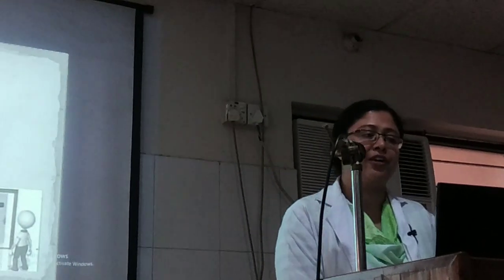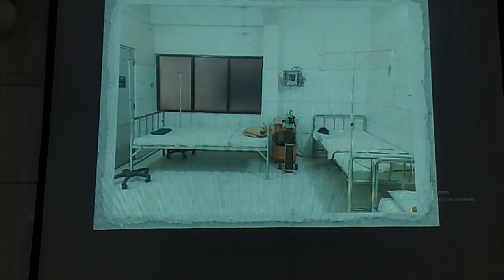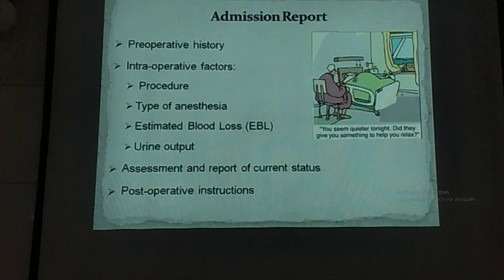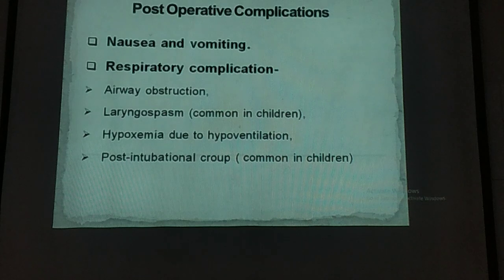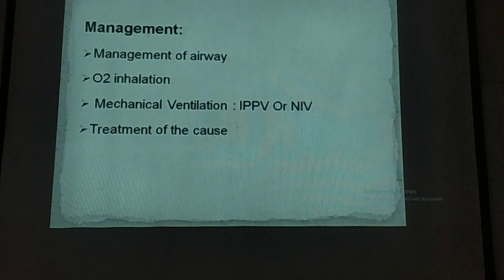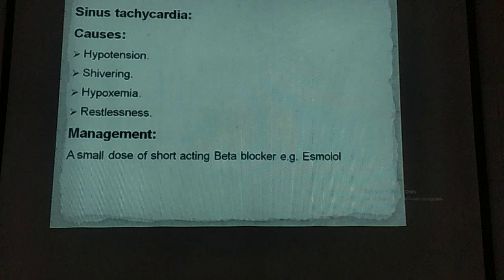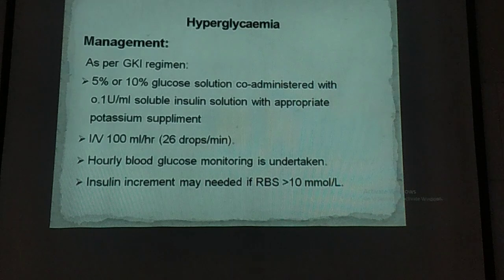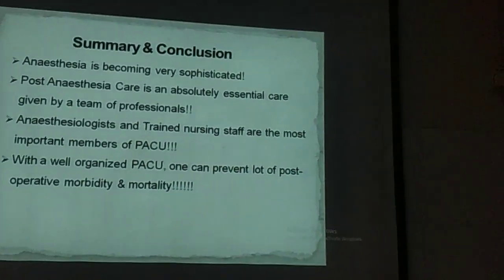Part 1 – Post-operative Care and Role of Anesthesiologist Clinical Meeting, CBMCB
Part 1 – Post-operative Care and Role of Anesthesiologist
Clinical Meeting, Department of Anesthesiology, Community Based Medical College Bagladesh, Mymensingh
Recorded by
Dr. Sadequel Islam Talukder
Have you ever wondered what happens after surgery? The role of an anesthesiologist doesn't end when the operation is over. In fact, their crucial work begins during post-operative care. From managing pain to monitoring vital signs, anesthesiologists play a vital role in ensuring a patient's safe and speedy recovery. In this video, we'll explore the often-overlooked but critical work that anesthesiologists do after surgery. From pain management to preventing complications, we'll delve into the importance of post-operative care and the anesthesiologist's role in it. If you're interested in learning more about what happens after surgery, then this video is for you!